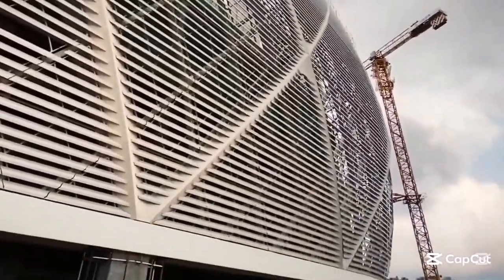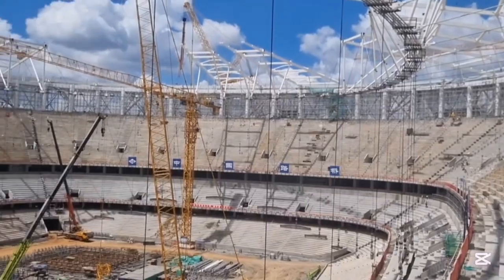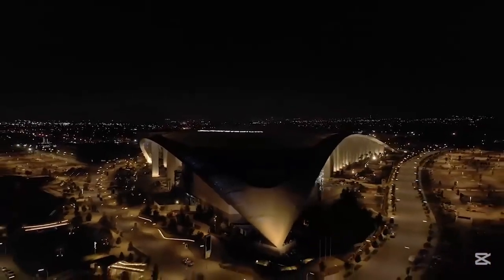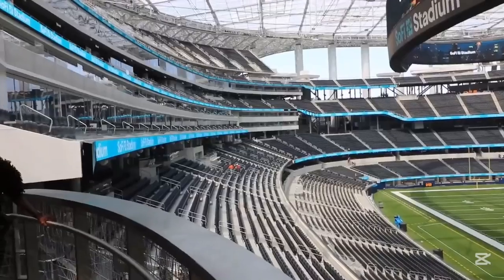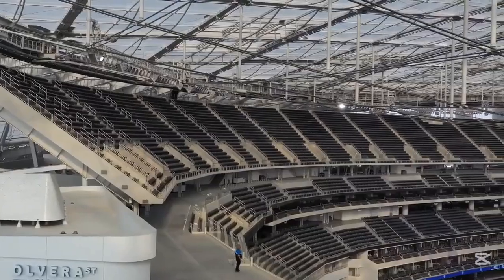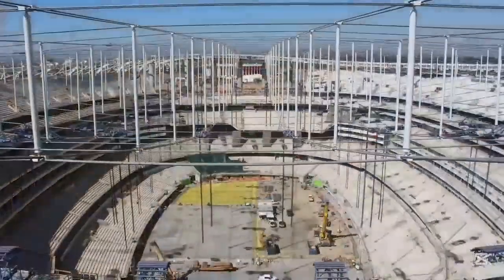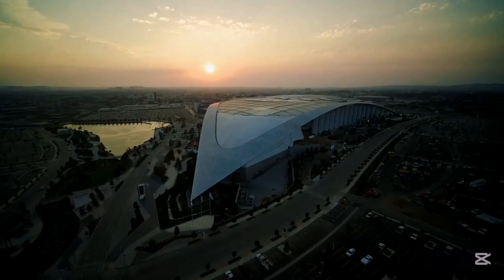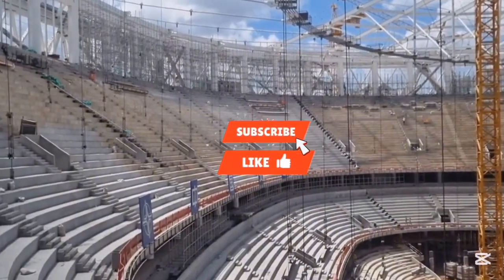“Talanta Stadium vs SoFi Stadium (2025): How Close Is Kenya to World-Class Standards?”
Step inside Talanta Stadium and SoFi Stadium in this 2025 comparison documentary. In this video, we look at design, construction, technology, fan experience, pitch standards, capacity, and the real cost behind two stadium projects from Kenya and the United States.

SoFi Stadium is currently one of the most expensive stadiums in the world, while Talanta Stadium is Kenya’s newest modern sports arena. How far apart are they? What can Kenya learn? And how close is Talanta to matching world-class, U.S-level infrastructure?